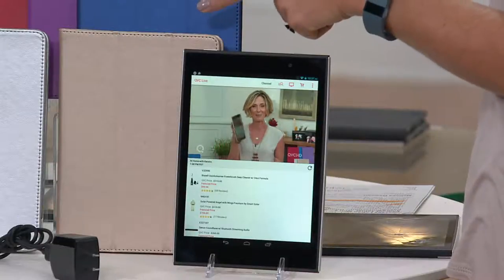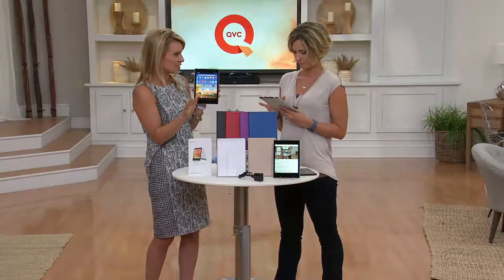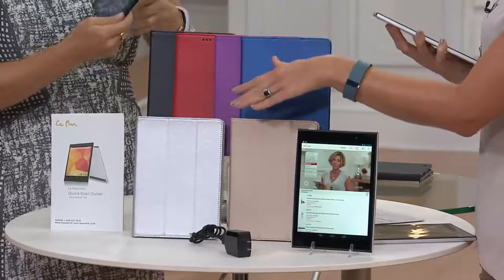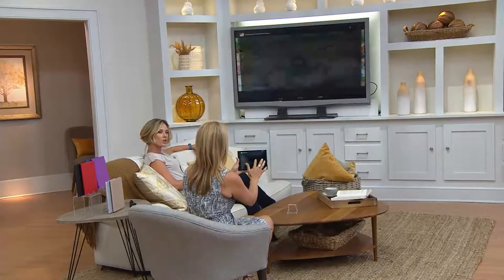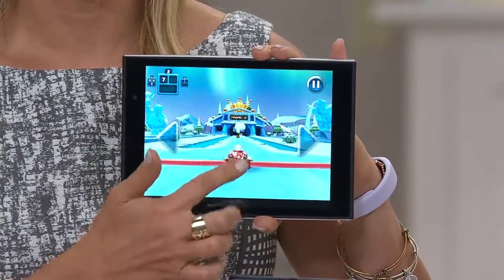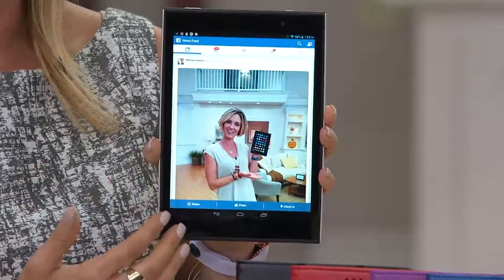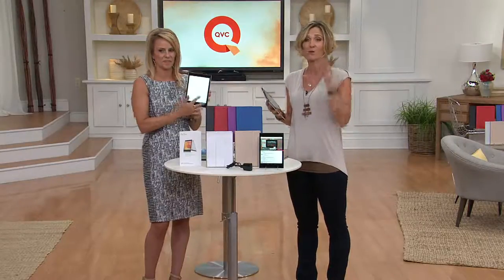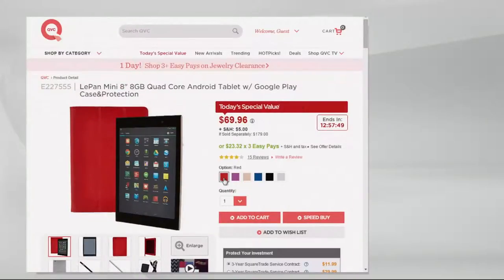Ships 9/8 LePan Mini 8" 8GB Quad Core Android Tablet, Case&Protection with Kerstin Lindquist